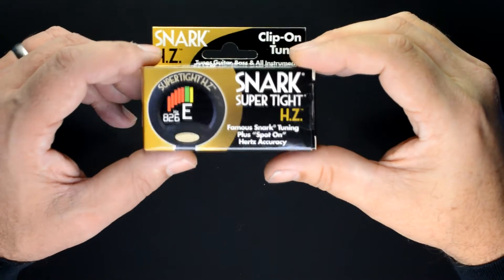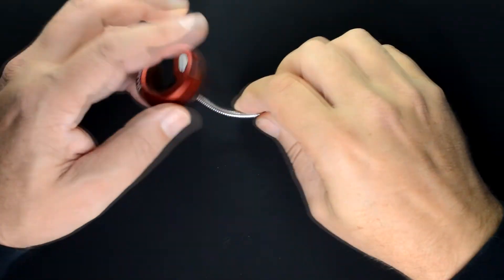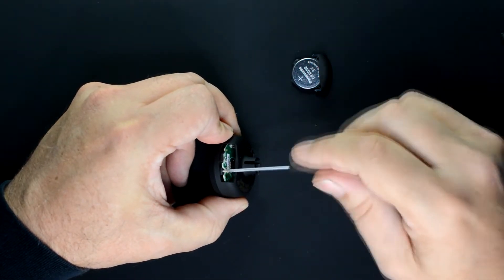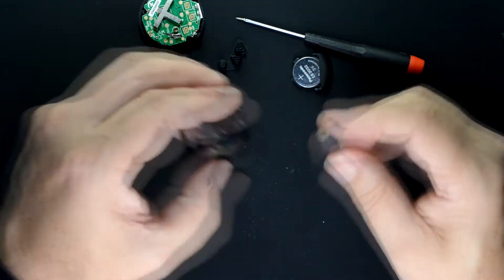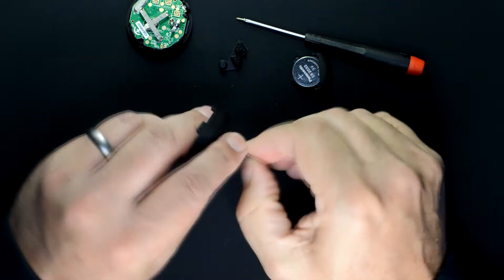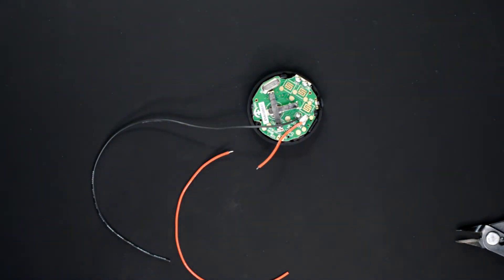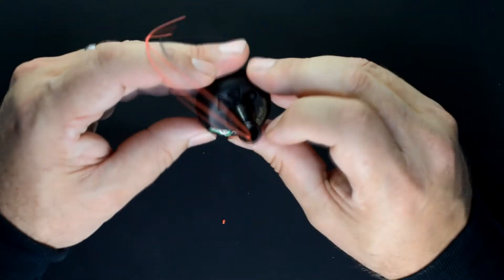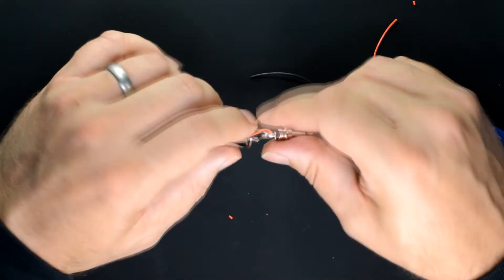Snark Clip-On Tuner Converted to Plug-In Tuner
Here’s an easy way to convert a clip-on tuner into a plug-in tuner for use with electronic instruments.